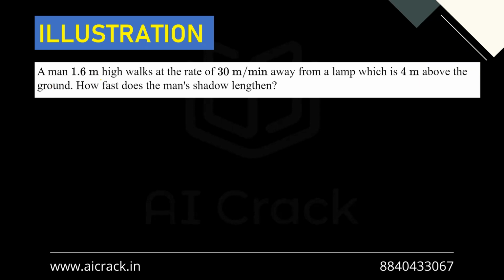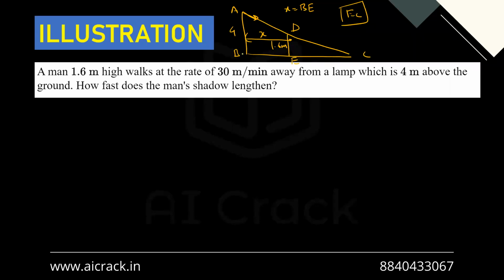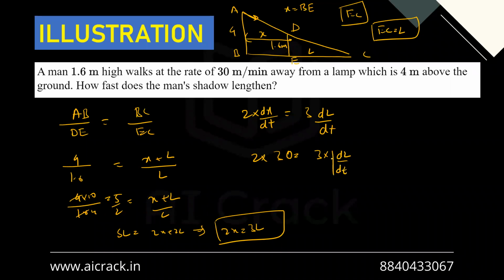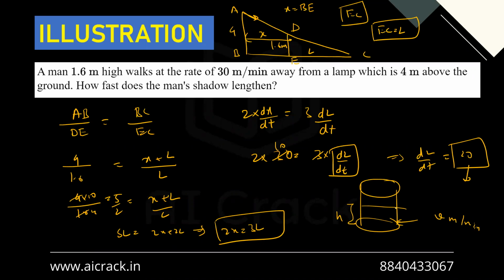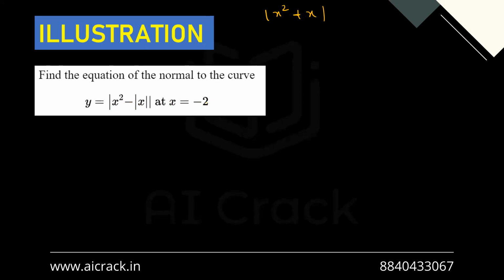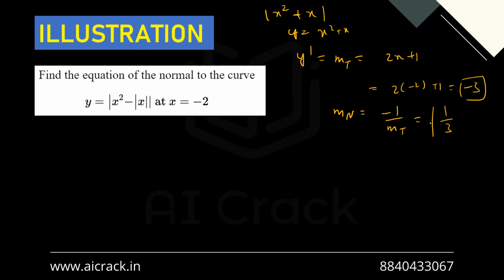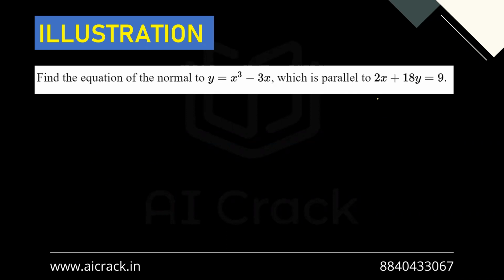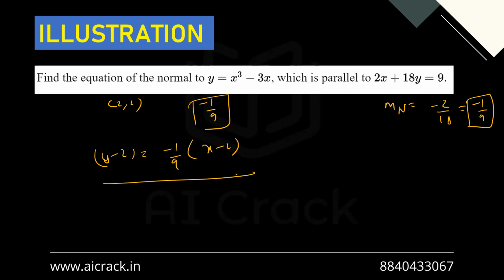PGDBA 2023 Preparation | Maths | Application of Derivatives Lecture 1 | AI Crack